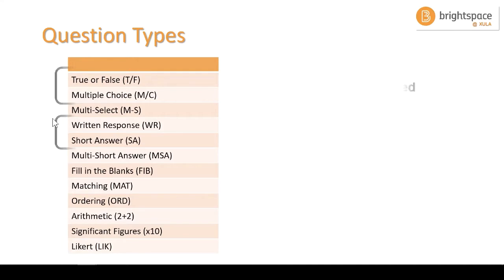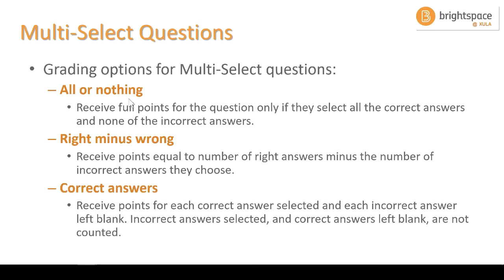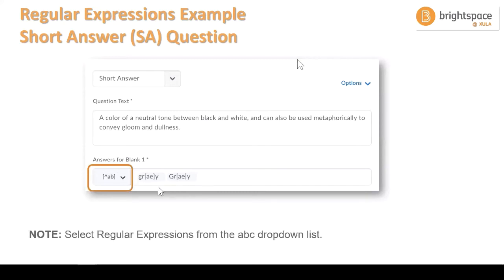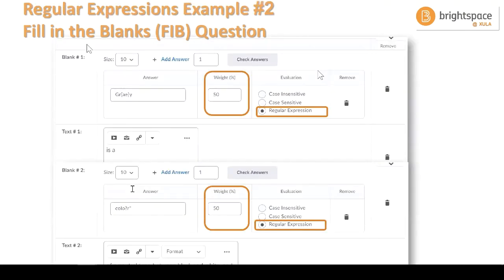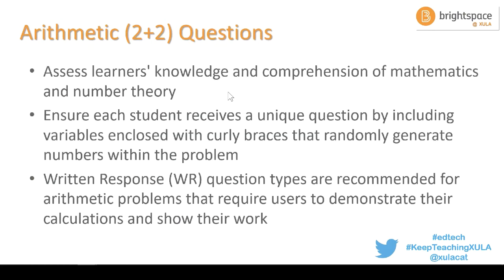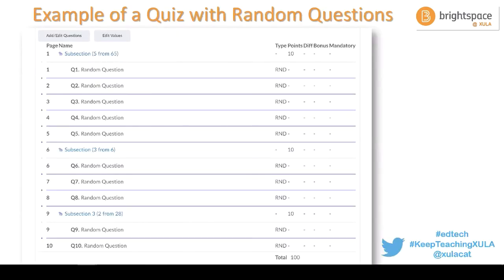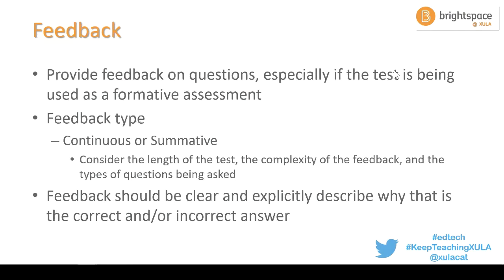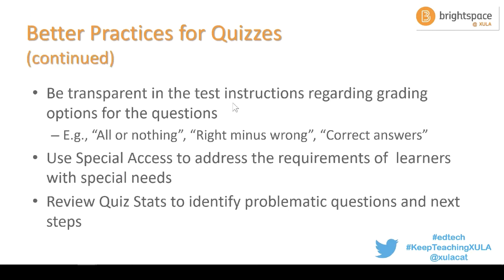Complex Tests in Brightspace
In this video, faculty are introduced to some of the more complicated question types available in Brightspace Quizzes, as well as other features.